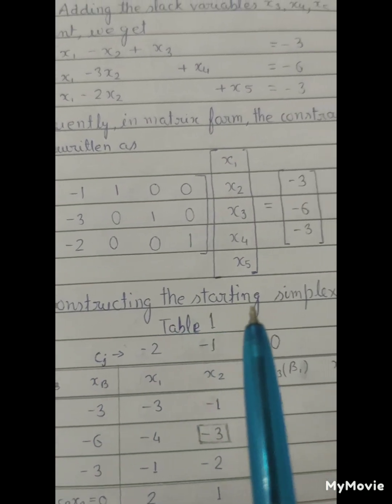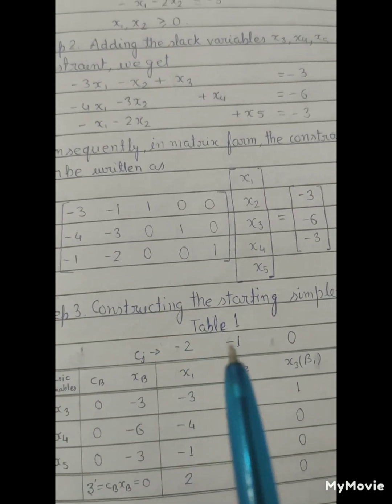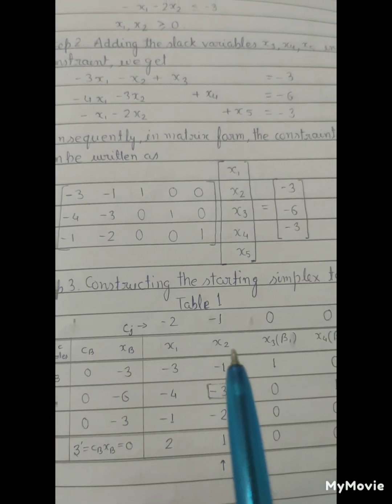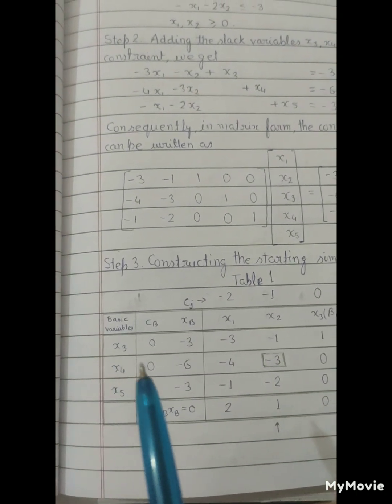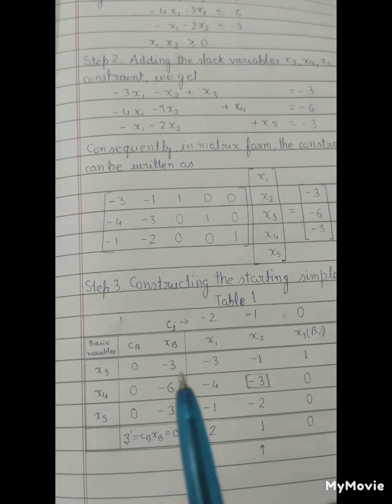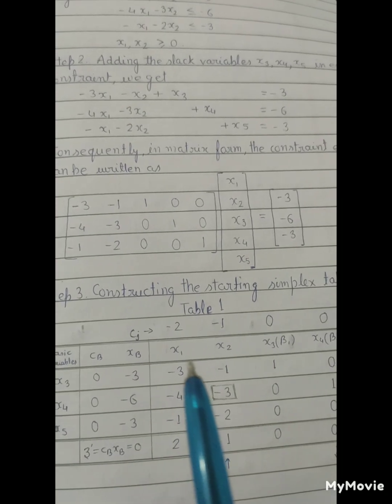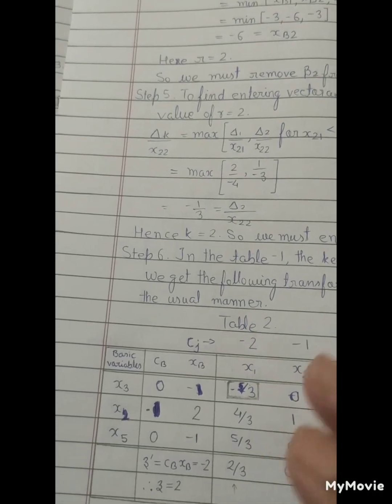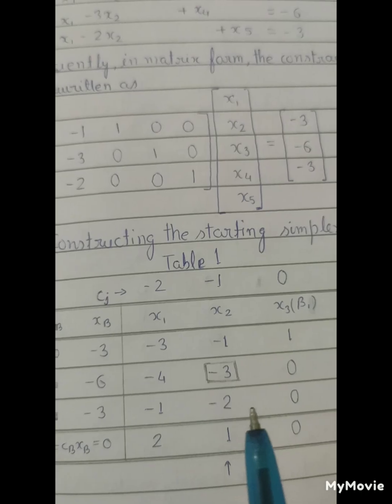Sol.prob.by dual simplex meth.MinZ=2x1+x2,sub.to3x1+x2 g.t.e.3,4x1+3x2 g.t.e.6,x1+2x2 g.t.e.3&x1,x2.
Solve the problem by dual simplex method
Min. Z      = 2x1 + x2,
subject to 3x1 + x2 greater than equal to 3,
                  4x1 + 3x2greater than equal to 6,
                   x1 + 2x2greater than equal to 3,
and            x1,     x2 greater than equal to 0.
M. Sc. O R -I- 22.
HUKAM RAJ BHAGAT.